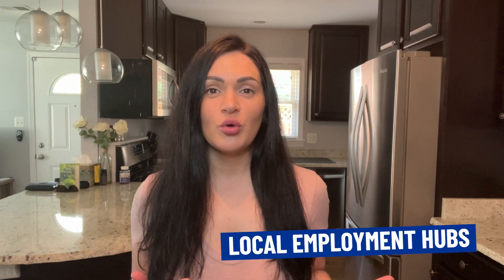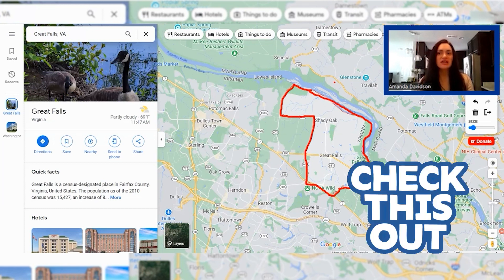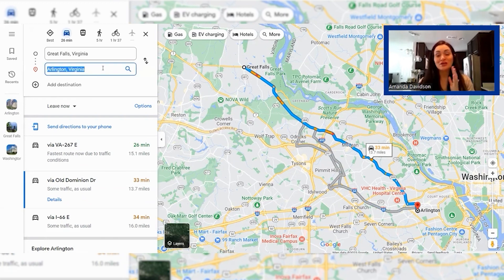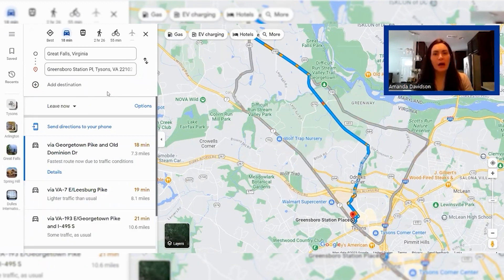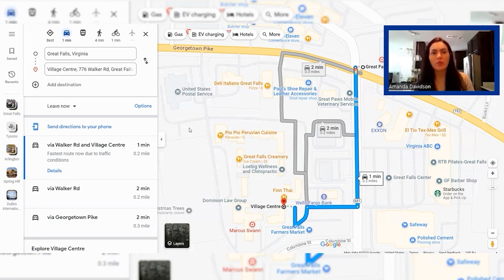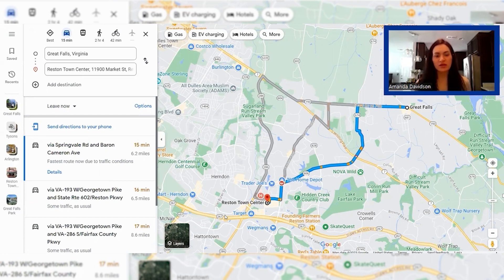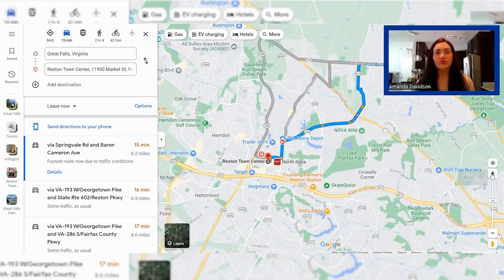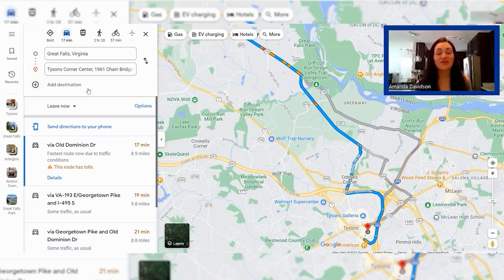GREAT FALLS VA TOUR: Living In Great Falls VA | Moving To Great Falls VA | Great Falls Real Estate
Are you thinking about moving to Great Falls VA? Let’s explore Living in Great Falls VA on a Google map tour today!
Life's too short to stay in the same place for too long-- so why not make Great Falls Virginia your new home? Just a quick 20-minute drive from Washington D.C., you'll get all of the excitement and energy of living close to the nation's capital, with a little bit of small-town charm thrown in. With stunning homes, nature trails, and local eateries Great Falls Virginia is an idyllic destination for those looking to call a new place home. Get ready for easy access to some of the best outdoor activities in Virginia - you won't regret making this move!
And that's not all: Great Falls Virginia is also home to plenty of educational opportunities. With high-performing school systems, universities, and technical colleges nearby, you'll have the chance to provide your children with a stellar education. Plus, with a variety of healthcare options in the area, you can rest assured that you'll be taken care of as well!
Now that you know what Great Falls Virginia has to offer, let's get moving! With plenty of privacy while still being close to all the action Great Falls Virginia is the perfect place to call home.
Plus, with a variety of events throughout the year, there's always something to do in Great Falls Virginia. From festivals celebrating local cuisine to art shows and outdoor concerts, you'll never be bored in your new home. So what are you waiting for? Make the move to Great Falls Virginia and get ready for a lifetime of fun!
If you're thinking about making a move to Great Falls VA, or any of the surrounding Northern Virginia cities and suburbs, be sure to give us a call, shoot us a text, send us an email, or schedule a Zoom call. We'd love to help you make a smooth move to Great Falls VA!
00:00 - Intro to Great Falls Virginia Google Map Tour
01:22 - Great Falls VA Google Map Location
02:31 - Great Falls VA to Washington D.C
03:49 - Great Falls VA to Arlington
04:35 - Great Falls VA to Tysons Corner
05:07 - Great Falls VA to Dulles Airport
05:57 - Great Falls VA to Metro
06:16 - Great Falls VA to Greensboro
07:14 - Great Falls VA Village Center
08:07 - Some Shops in Great Falls VA
10:08 - Great Falls VA Park
11:23 - River Bend Golf & Country Club Great Falls VA
13:57 - Wrap up to Great Falls Virginia Google Map Tour